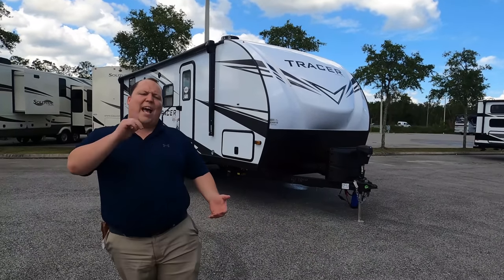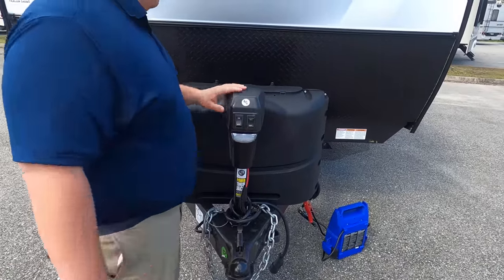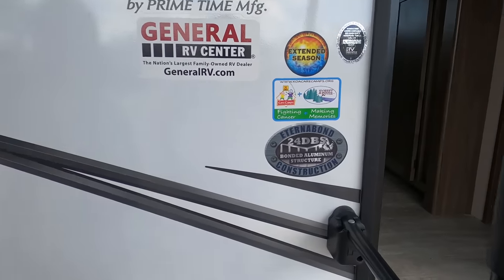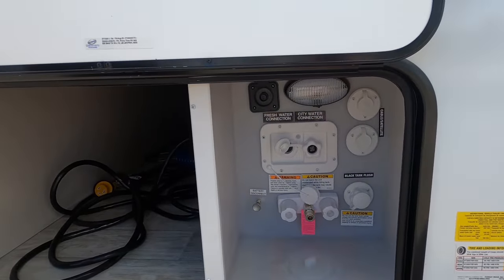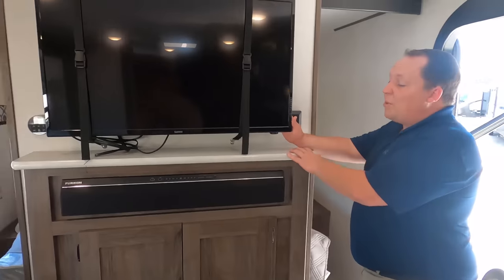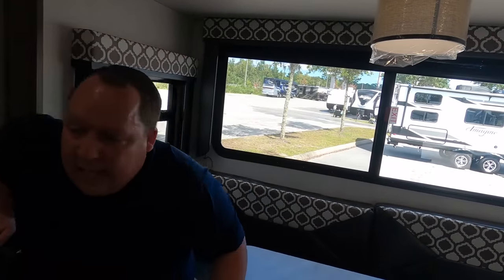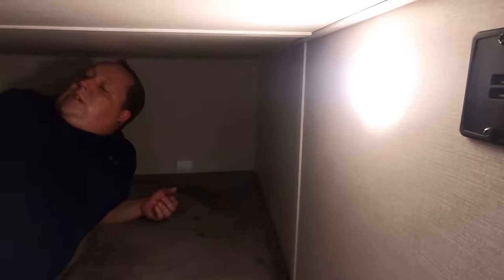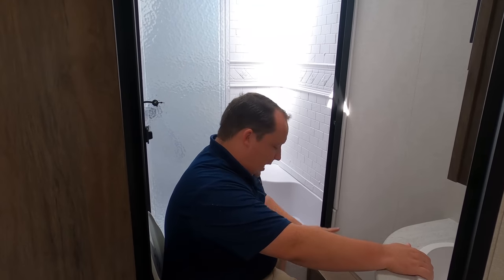One of the Best Light Weight Bunk Bed Trailers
2021 Primetime Tracer 24dbs
Hey everyone welcome back to another video. Today I am super excited were taking a look at a well designed travel trailer with corner bunk beds. This is the 2021 Primetime Tracer 24dbs. Now this travel trailer doesnt have a sofa but when you see all the interior features it will make up for that quickly! Also this BIG and Spacious U Shape dinette makes this Travel Trailer Comfortable and nice!

Specs

Sleeps 8
Slides 1
Refrigerator Type Large Double Door
TV Info Large LED TV
Awning Info 19' Power w/LED Lights